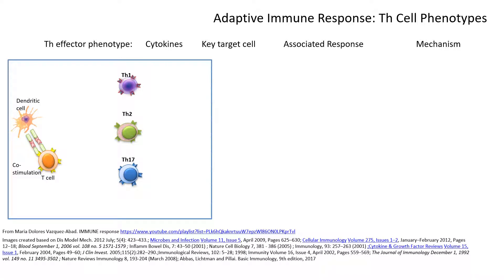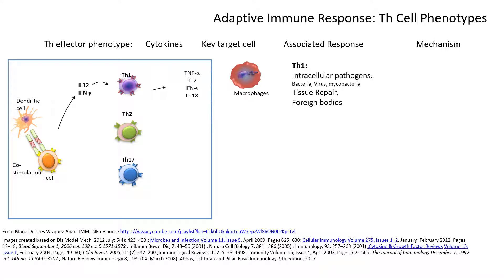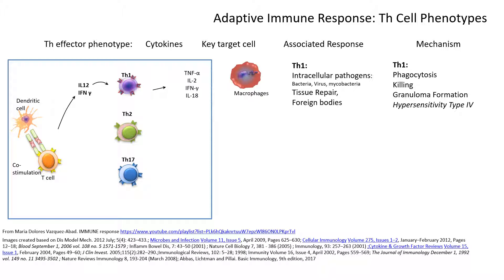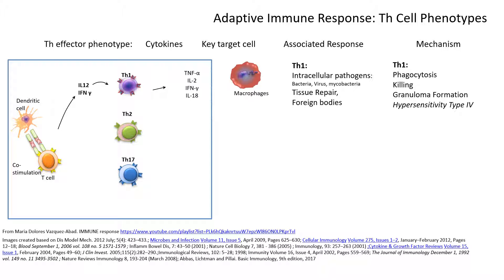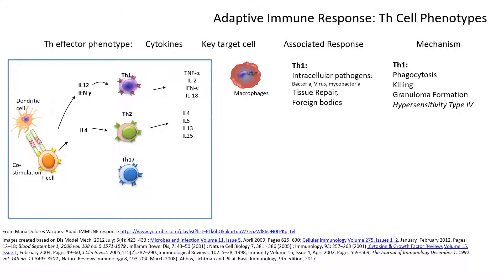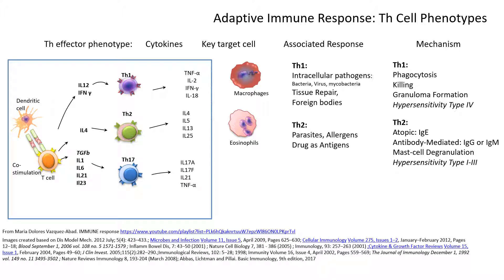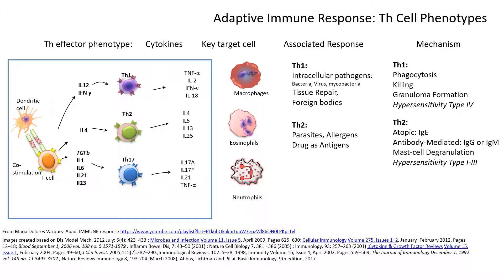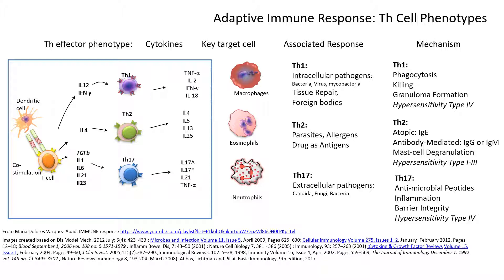Th cells phenotypes Th1 Th2 and Th17 explained in 7 minutes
This is an educational video to explain in a simplified version the TH phenotypes of the adaptive immune response.  Images created based on
1) Dis Model Mech. 2012 July; 5(4): 423–433.;
2) Microbes and Infection Volume 11, Issue 5, April 2009, Pages 625–630; 3) Cellular Immunology Volume 275, Issues 1–2, January–February 2012, Pages 12–18;
4) Blood September 1, 2006 vol. 108 no. 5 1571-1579 ;
5) Inflamm Bowel Dis, 7: 43–50 (2001) ;
6) Nature Cell Biology 7, 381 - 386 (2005) ;
7) Immunology, 93: 257–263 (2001) ;
8) Cytokine & Growth Factor Reviews Volume 15, Issue 1, February 2004, Pages 49–60;
9) J Clin Invest. 2005;115(2):282–290.;
10) Immunological Reviews, 102: 5–28; 1998;
11) Immunity Volume 16, Issue 4, April 2002, Pages 559–569;
12) The Journal of Immunology December 1, 1992 vol. 149 no. 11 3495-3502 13) Nature Reviews Immunology 8, 193-204 (March 2008);
14) Abbas, Lichtman and Pillai. Basic Immunology, 9th edition, 2017